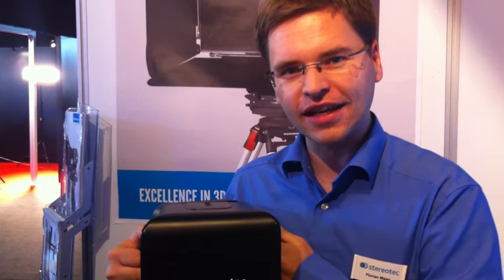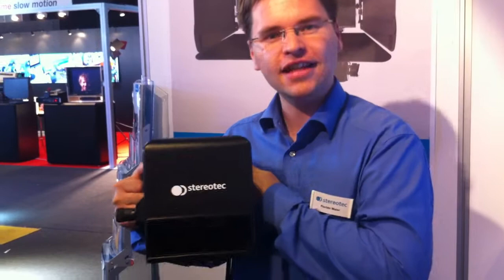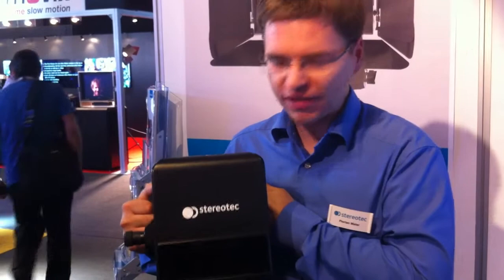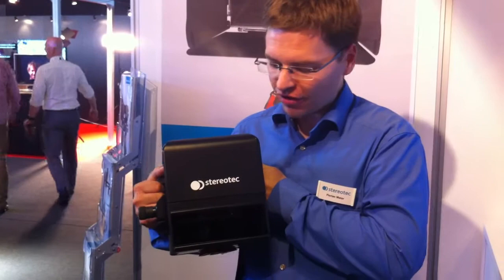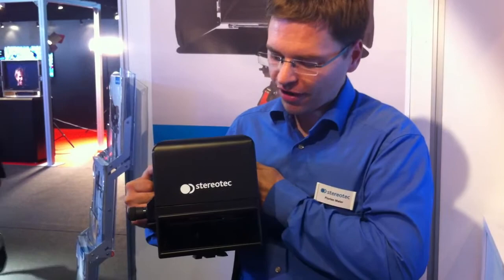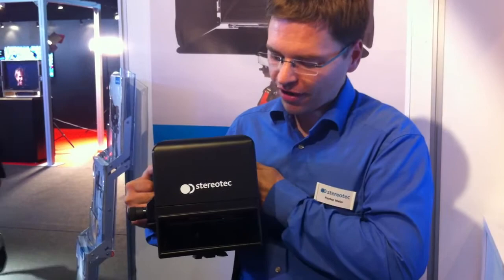STEREOTEC IBC 2012 News - Part 2 / Nano Rig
STEREOTEC was presenting its new developments at the IBC Show this year. In this little series CEO Florian Maier explains the new features STEREOTEC Rigs now have.

Part 2: STEREOTEC Nano Rig